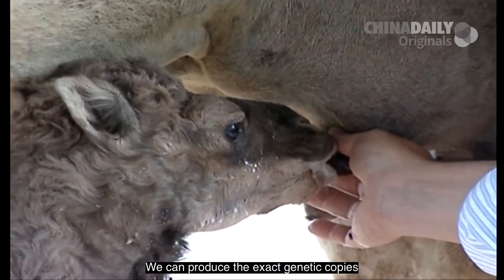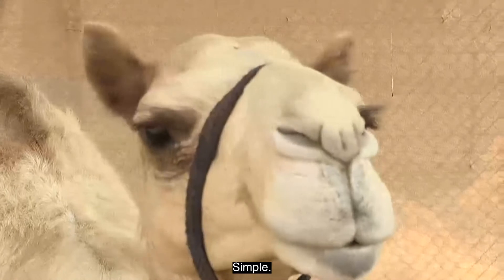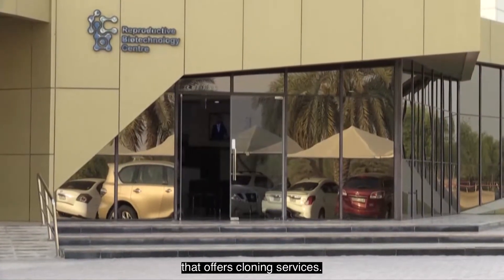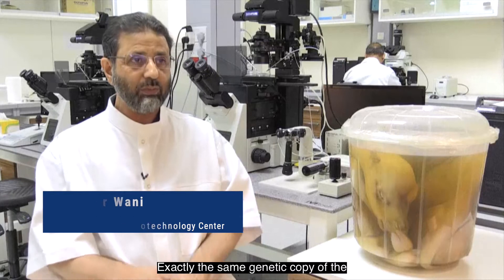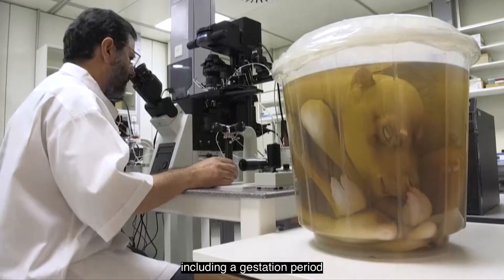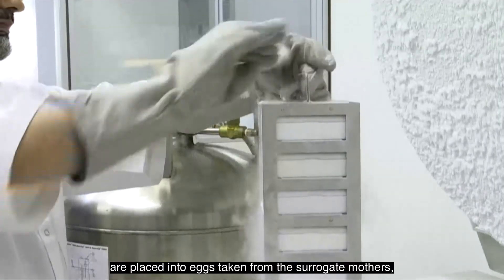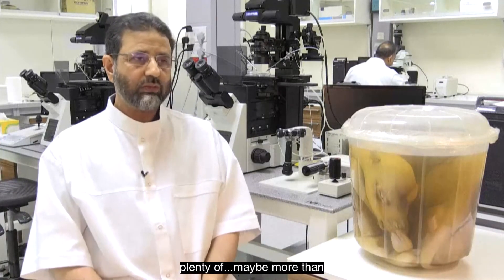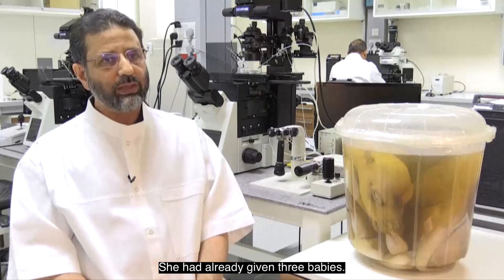Clone your camel | UAE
Camel beauty pageants and races in the Gulf are fueling a craze for pet cloning in the Middle East. How do you get the most out of your favorite pet? Simple. Make a copy of it. Be it the sought-after drooping lips or a tall, elegant neck, technology is helping wealthy clients to replace their most beautiful camel with one just like it.
The market for camel beauty pageants and races is booming and that has driven up the demand for camel cloning. The Reproductive Biotechnology Center in Dubai is the only clinic in the Gulf that offers cloning services.
Nisar Wani, Scientific Director at the Reproductive Biotechnology Center, says, "We have cloned some of the beauty queens also, and they are genetically the same, exactly genetically the same; same copy of the beauty queens. Now the question is whether they will be beauty queens - I mean, they will be exactly the same genetically. Next time, when they will be in the competition, whether there will be others better than them in the